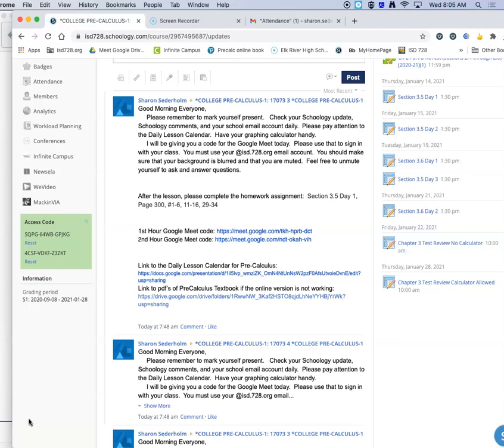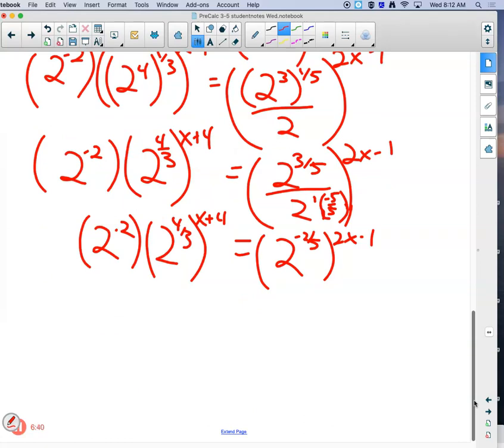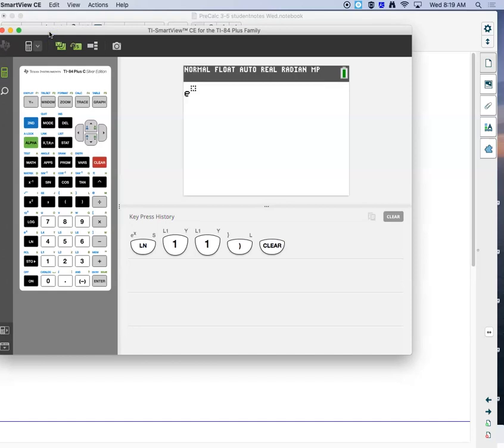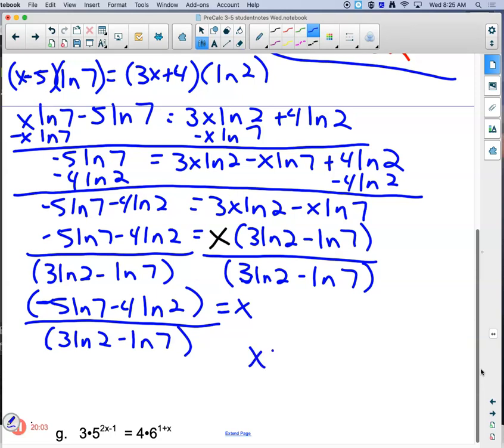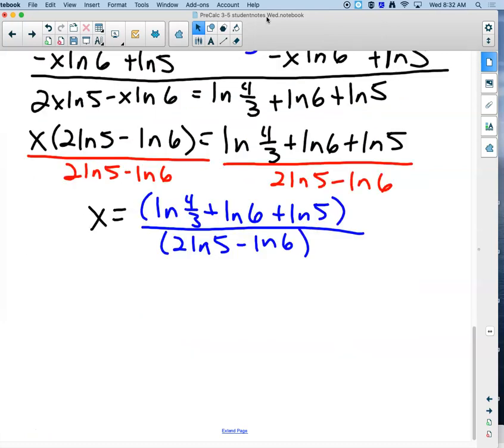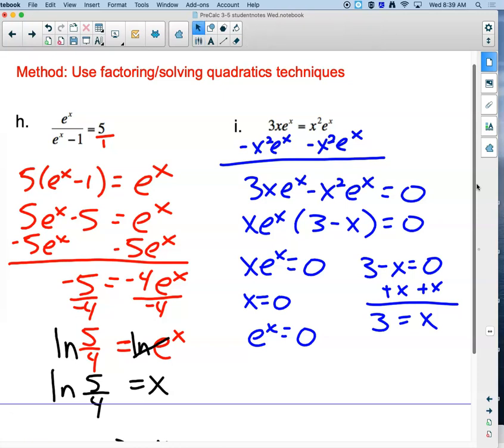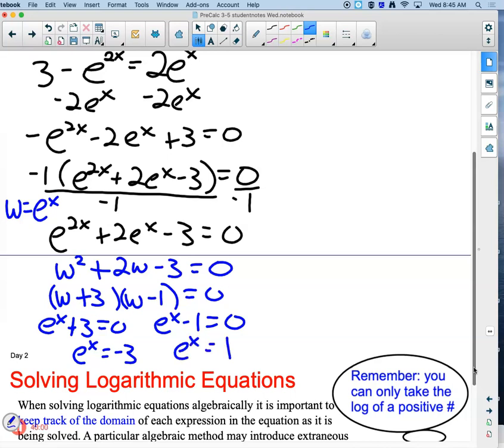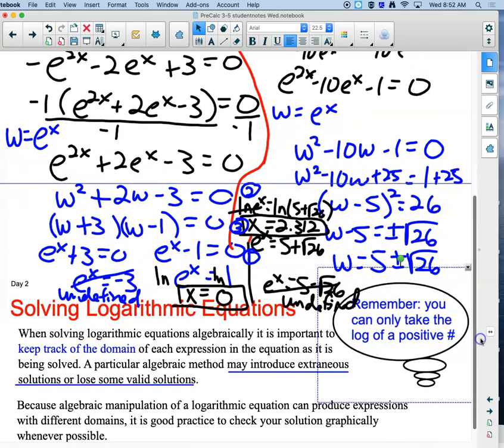Pre-Calculus Section 3.5 Day 1, Jan 13, 2021